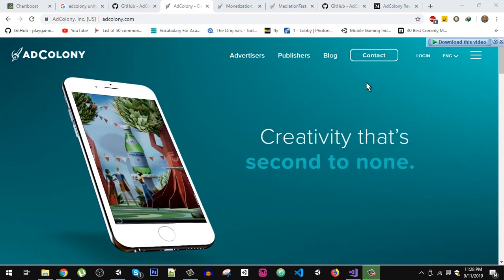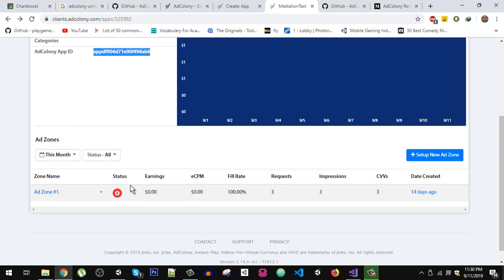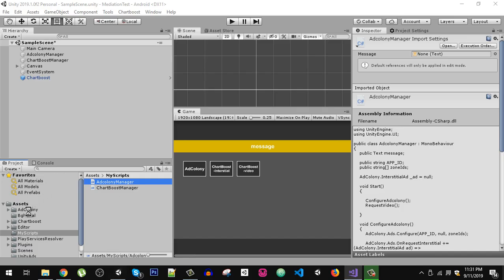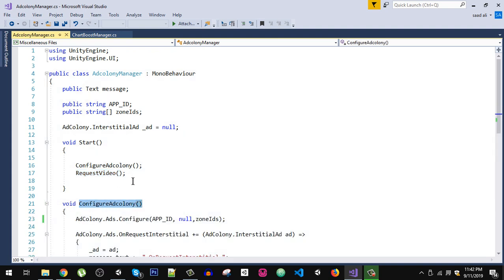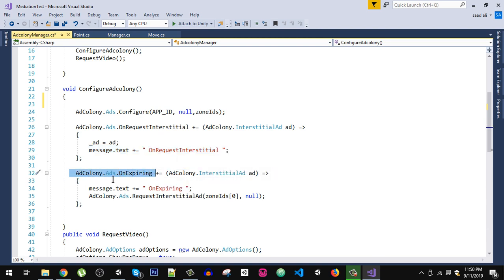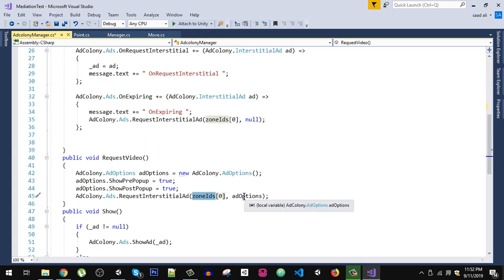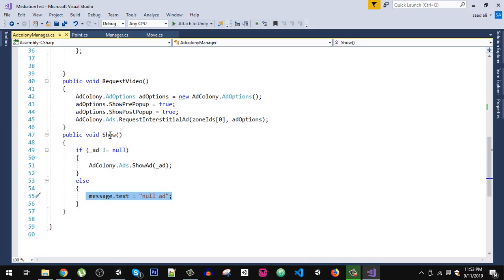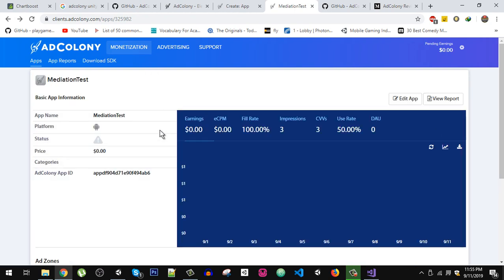Adcolony Ads Integration In Unity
Ads Implementation in Unity using AdColony.

Monitize Unity Game with Adcolony Ads By integrating Adcolony Mobile Advertising Network.